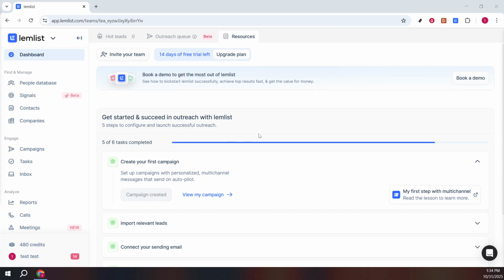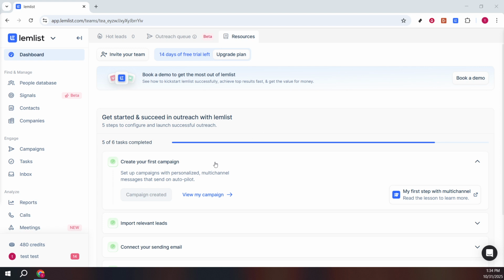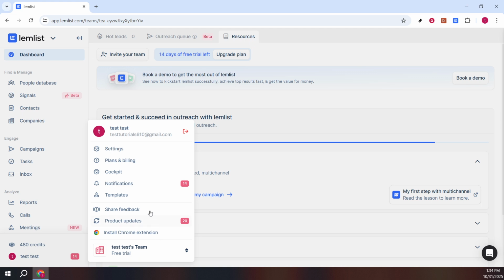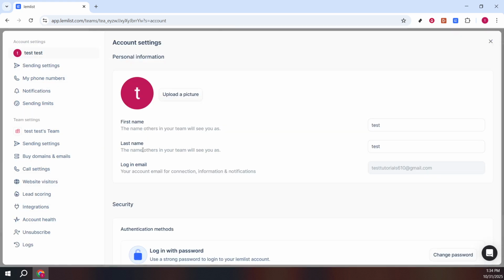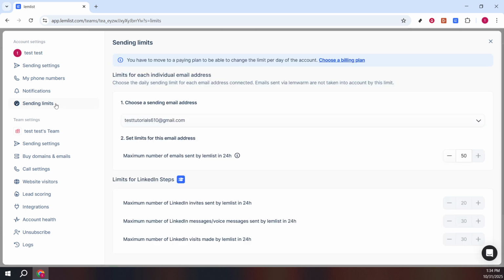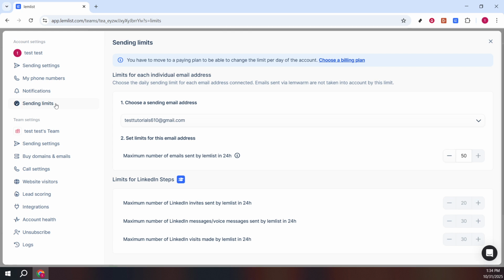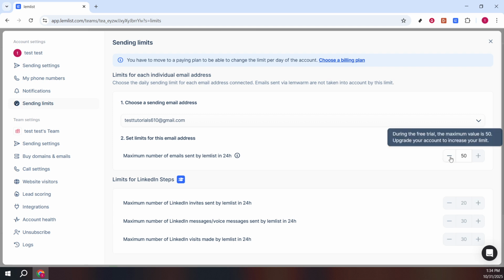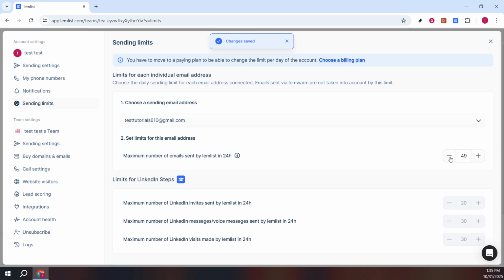How To Set Your Email Sending Limits in Lemlist [2026 Guide]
How to Set Your Email Sending Limits in Lemlist